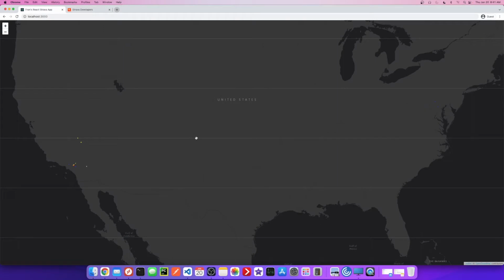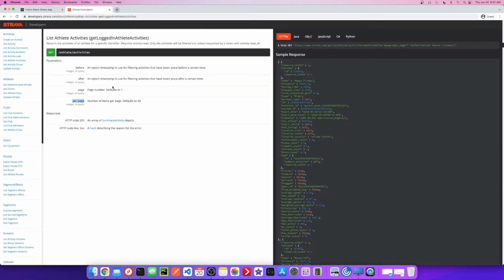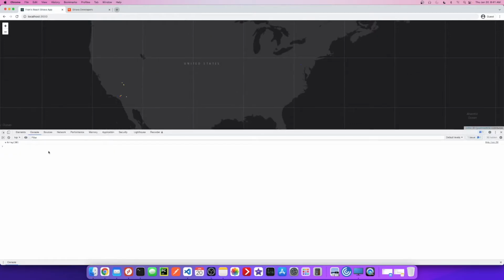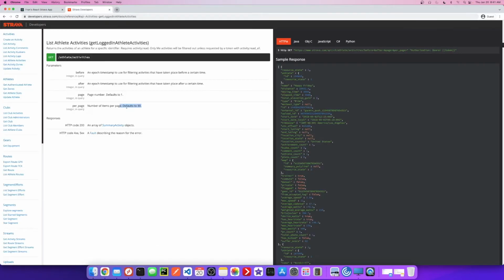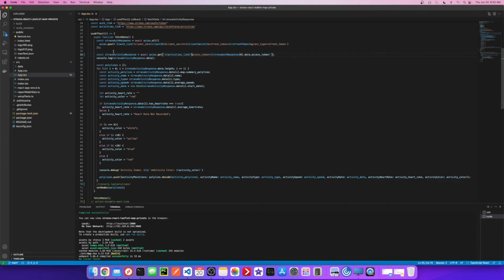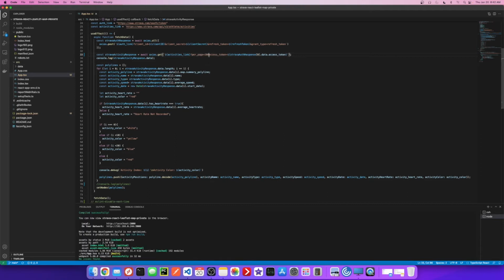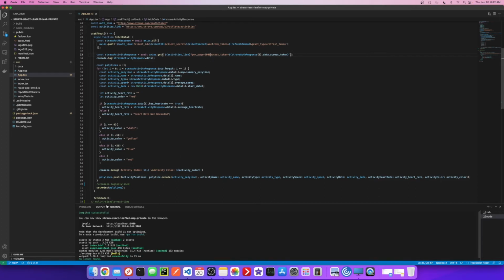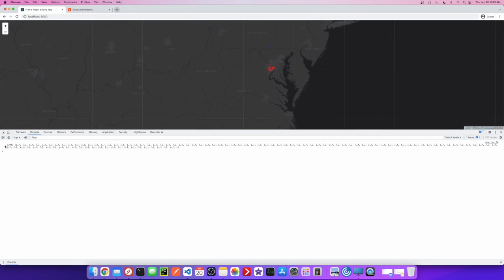9 - How to Increase number of Strava Activities on React Leaflet Map - React Leaflet with Strava API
Learn How to Display Strava Activities on a React Leaflet Map using a Polyline.